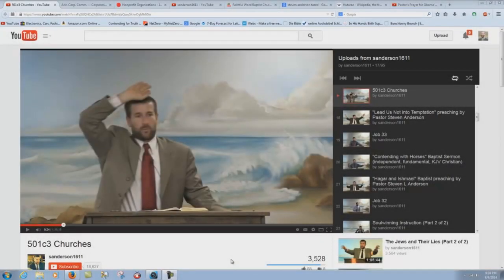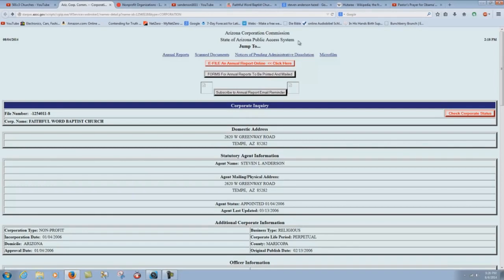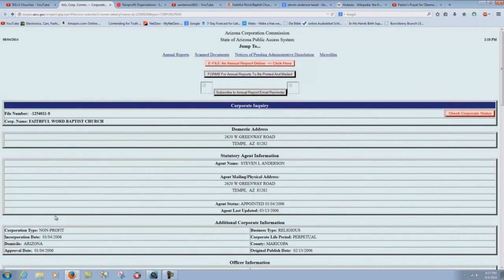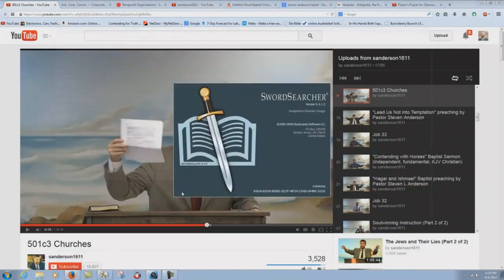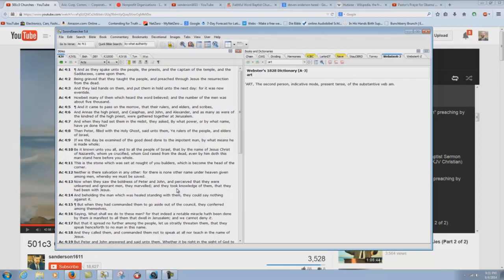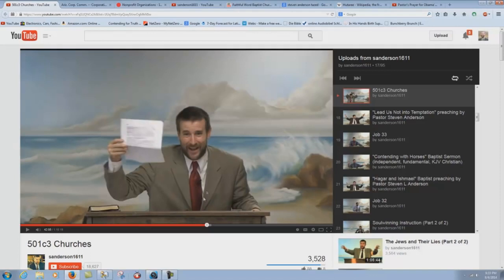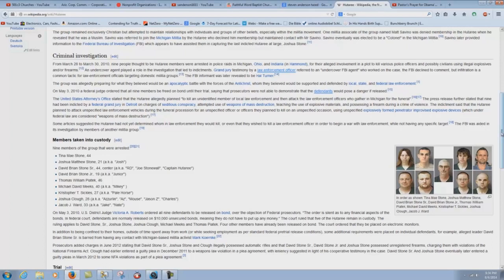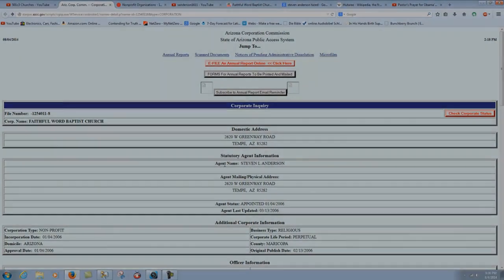Steven Anderson Is An Agent Of The Federal Government! - Bryan Denlinger